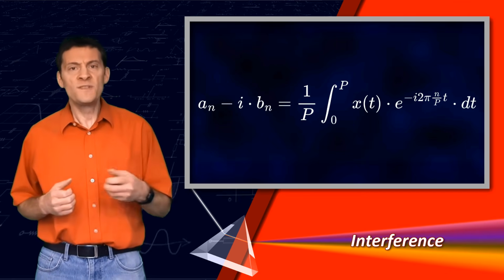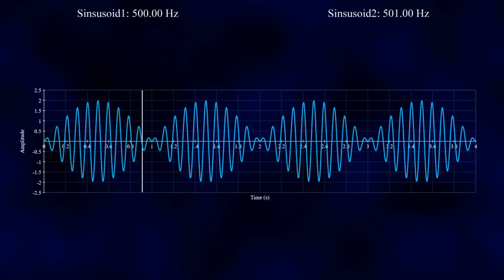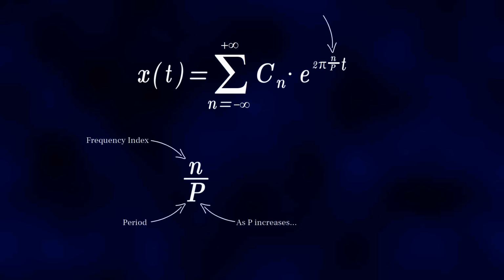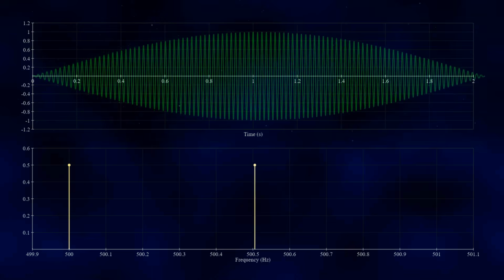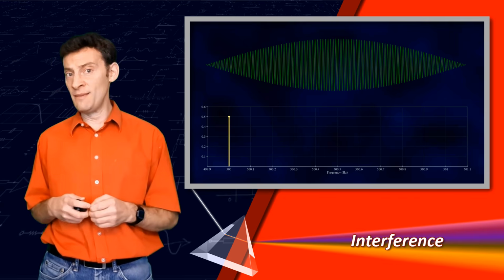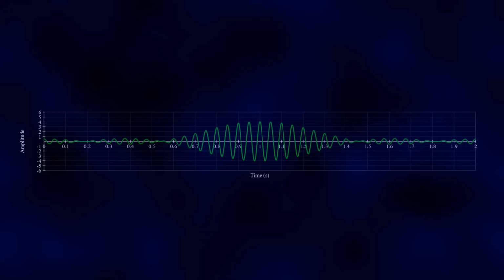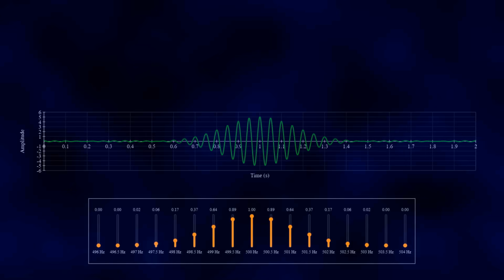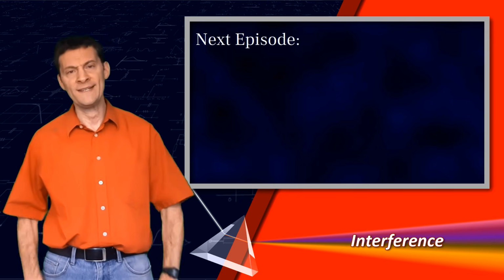Why Your FFT Looks Wrong: Interfering Sinusoids (Part 4)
In the previous video of this series where we try to understand why your FFT looks wrong, we saw how the Fourier Series builds signals out of repeating sinusoids. But there is a fundamental problem: most of the real-world signals we deal with every day don't repeat themselves. They happen once and then they are gone.

If the Fourier Transform also assumes that signals are built out of repeating sinusoids, how is it possible to create a non-repeating signal out of building blocks that repeat forever?

To find the answer, we have to look at the power of interference. By strategically adding more and more sinusoids at just the right frequencies, we can use destructive interference to "cancel out" the signal everywhere we don't want it, leaving behind a single, isolated pulse.

This series is a journey into the intuitive logic of signal theory. While we won't solve every mystery in a single video, each chapter builds the foundation you need to finally understand why your FFT looks the way it does.

Can we really build a short, non-repeating signal out of repeating sine waves? What happens to our frequency spectrum as our signal gets shorter in time? And how does the "interference" of these waves lead us to the true Fourier Transform of a signal?

00:00 Introduction
00:38 Interference
03:46 Generating Silence
06:33 Extending the Silence
06:57 Cliffhanfer